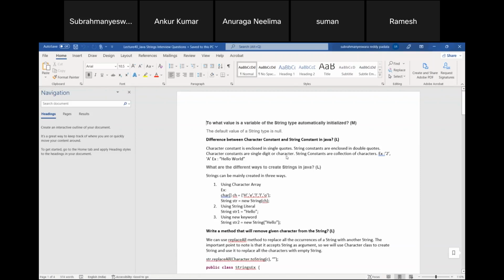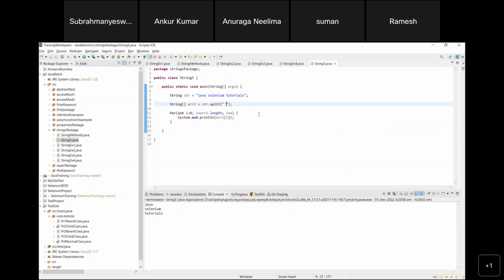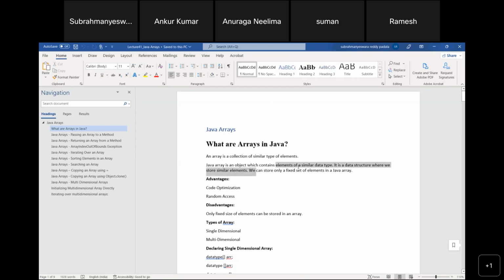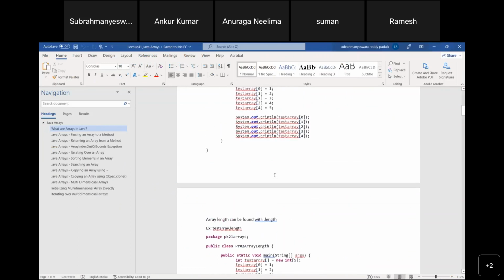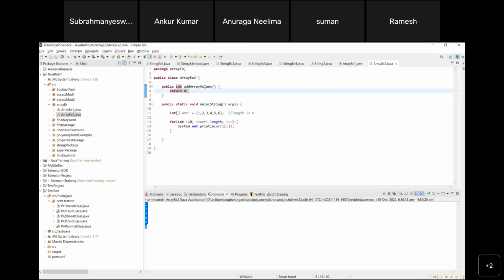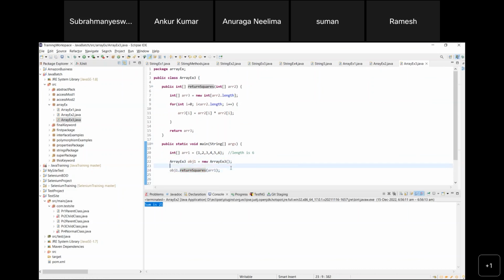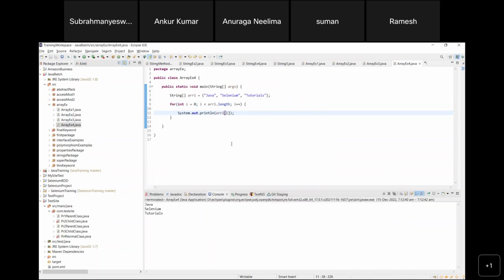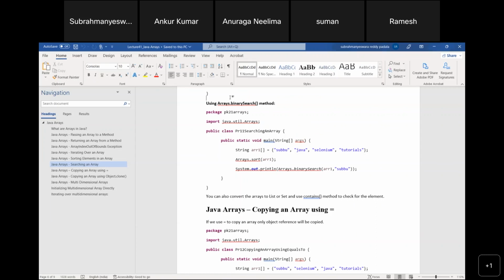Selenium with Java Training - Class 9 - Strings Interview Questions and Arrays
Strings Interview Questions
Arrays (Single Dimensional and Multi Dimensional Arrays)